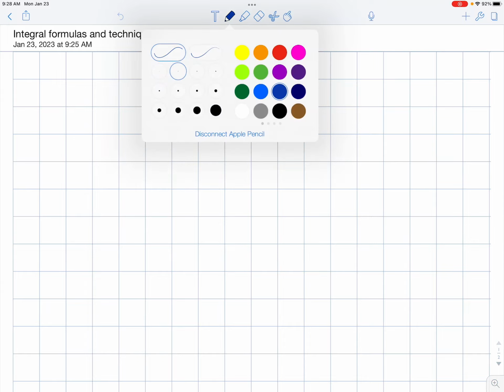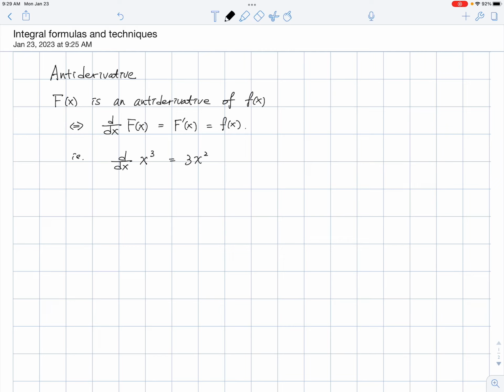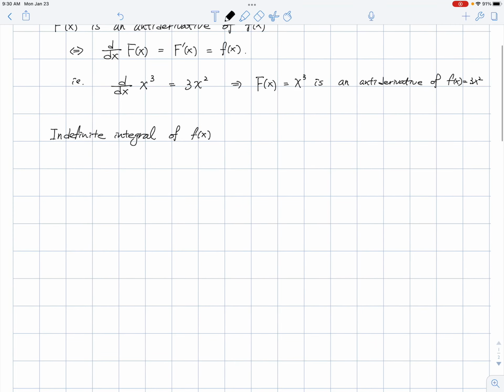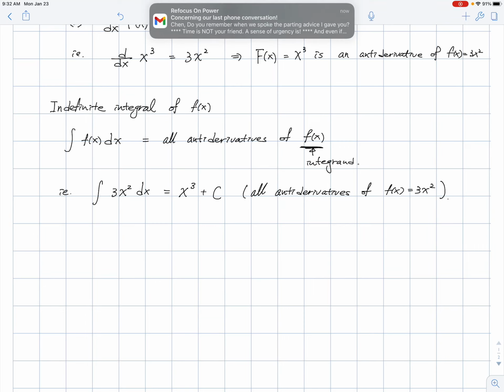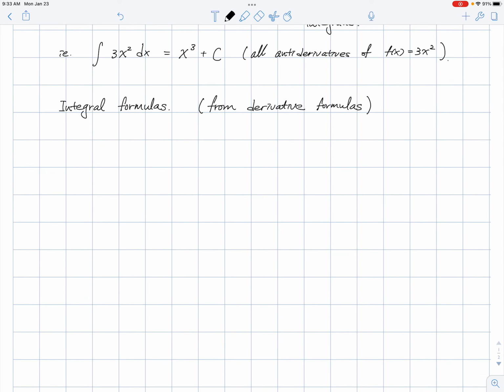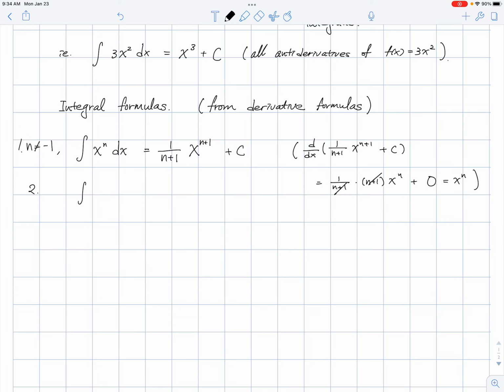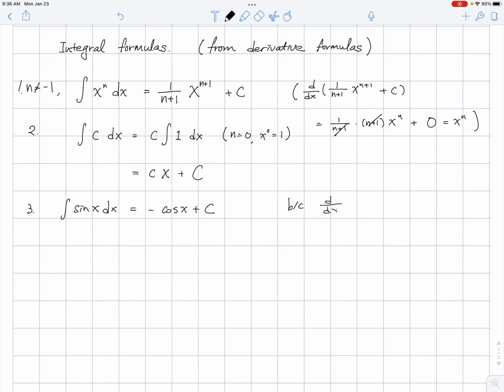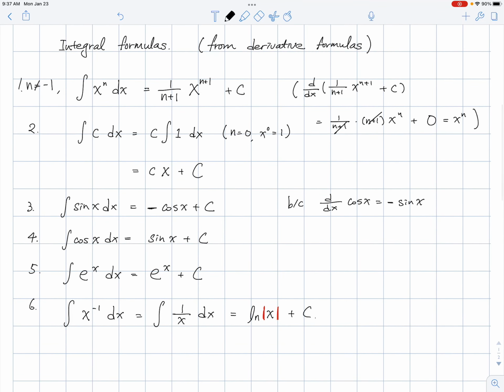Lesson07: 01 Antiderivatives and indefinite integrals